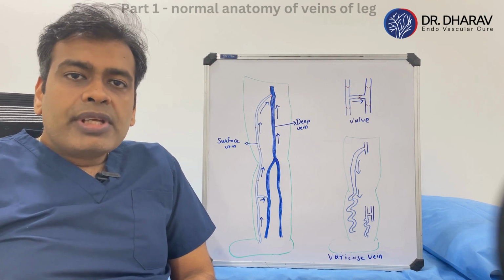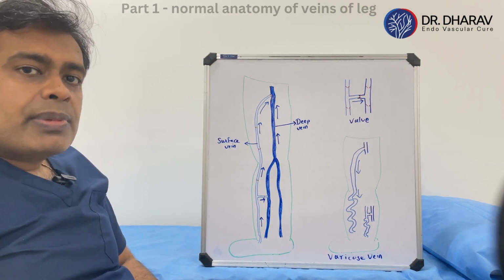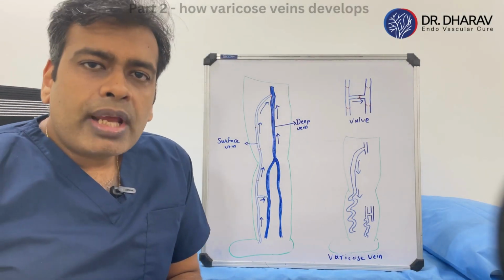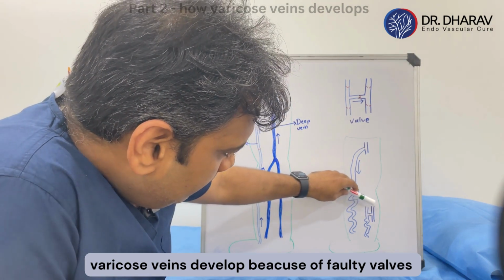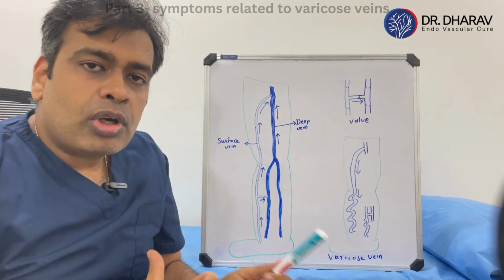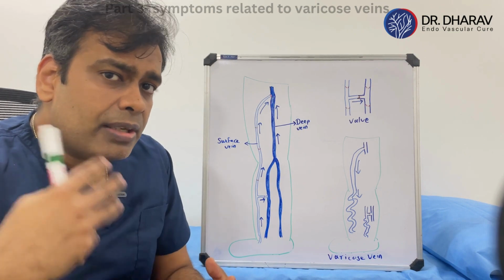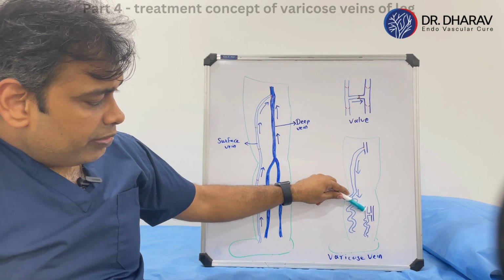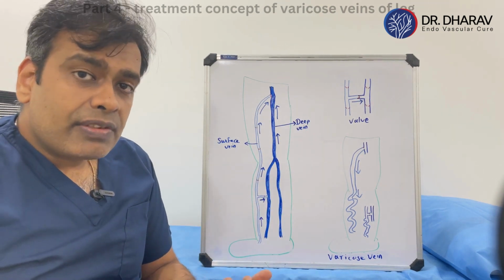Understanding varicose veins of leg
Welcome to our comprehensive guide on understanding varicose veins.

In this informative video, we will delve into the  normal anatomy of veins of leg , how varicose veins develops , symptoms related to varicose vein and treatment concepts.

Recognising the symptoms of varicose veins is crucial for early diagnosis and intervention. We will discuss the common signs to look out for, such as leg pain, aching or heaviness, swelling, cramping, and the appearance of visible veins. Knowing when to seek medical advice is essential for effective treatment.

Whether you're looking for preventive measures or seeking relief from varicose veins, this video provides valuable insights to help you on your journey. Remember, early intervention and proper care can go a long way in managing varicose veins and improving your quality of life.